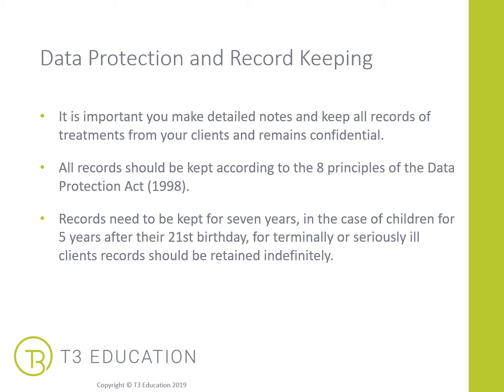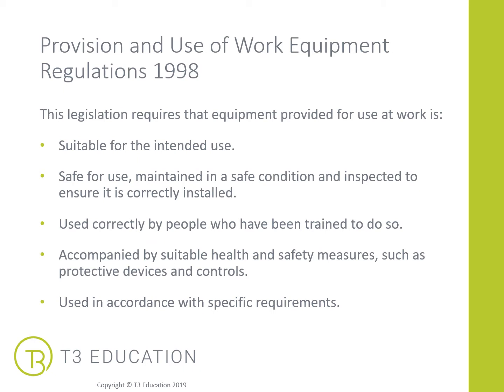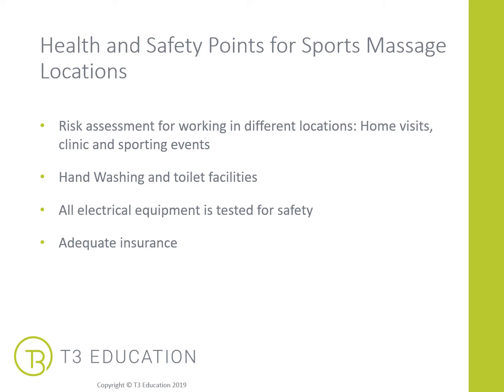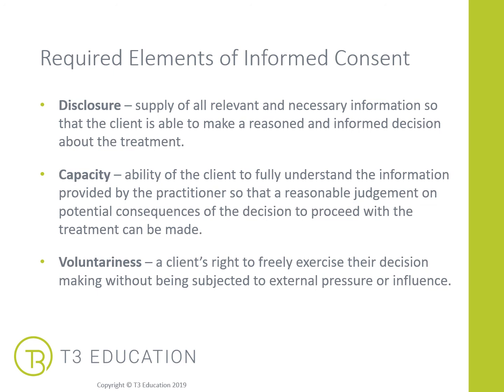Professional Practice In Sports Massage: Understanding UK Legislation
There are many professional standards you must adhere to as a sports massage therapist and in these 5 modules we will talk you through these step by step.  Note this content is as of 2021 and for the United Kingdom.  Laws will change over time and differ per country so you must keep yourself up to date with any changes.  We highly recommend you join a professional association like the Sports Therapy Association or the Sports Massage Association in the UK to keep up to date.